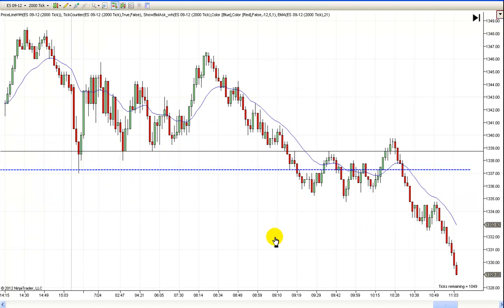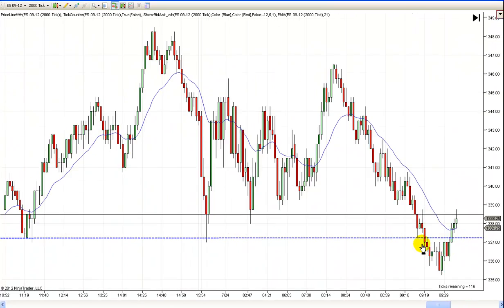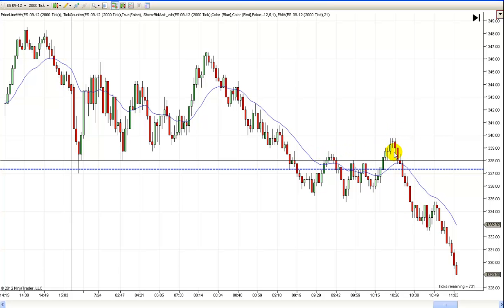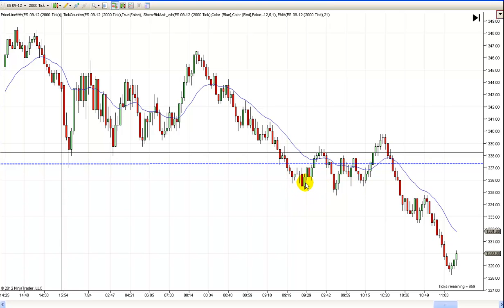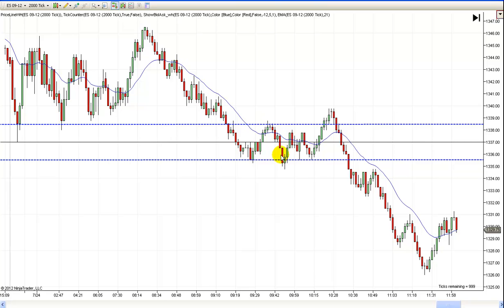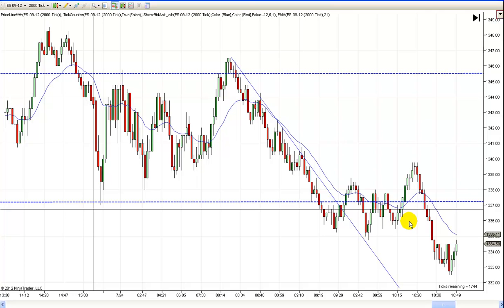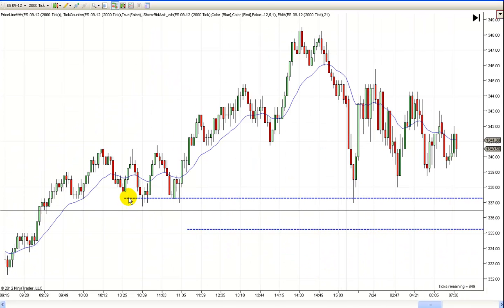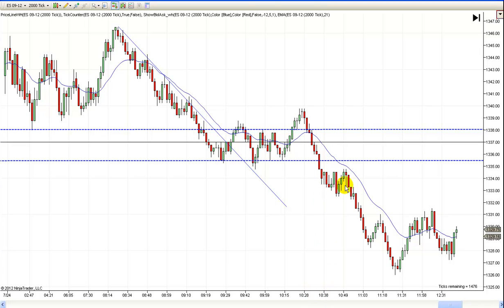Follow Up Price Action Chart Lesson To 7-24-12 Trade Example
This is our price action chart lesson for Wednesday 7-25-12.  This lesson is a follow up to the 7-24-12 trade example, so you may want to view Tuesday's trade example first. Futures, stocks and forex trading contains substantial risk and is not for every investor. An investor could potentially lose all or more than their initial investment. Risk capital is money that can be lost without jeopardizing ones’ financial security or life style. Only risk capital should be used for trading and only those with sufficient risk capital should consider trading. Past performance is not necessarily indicative of future results. Our full risk disclosure can be found